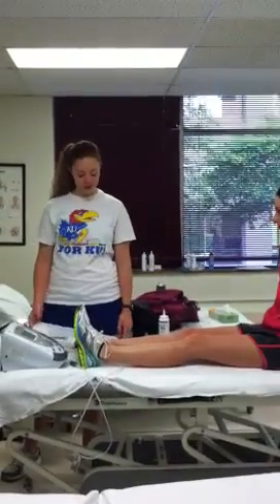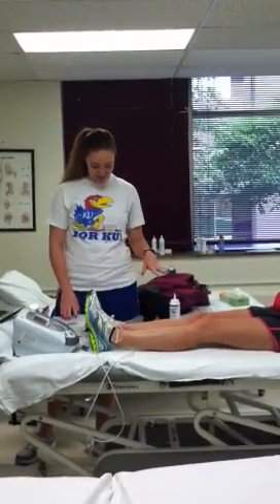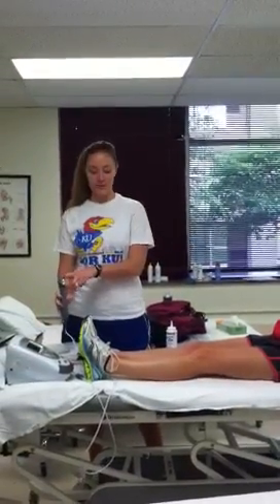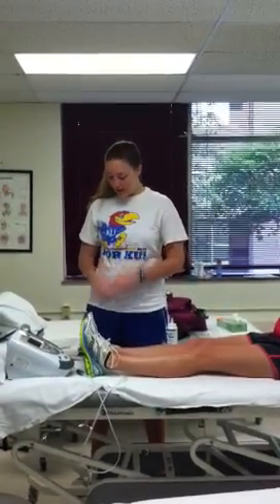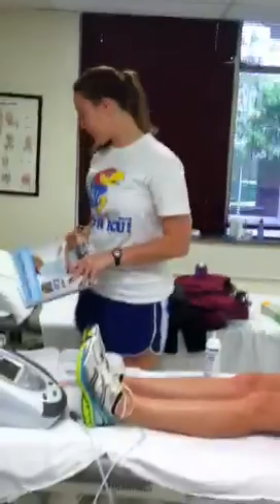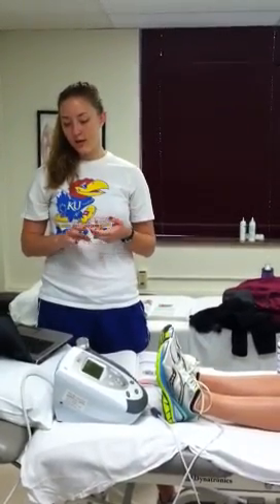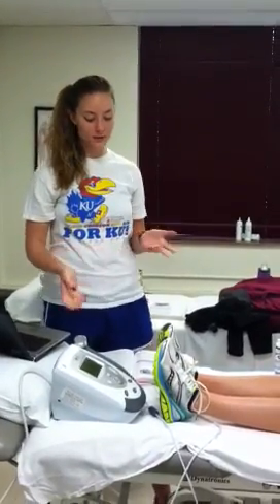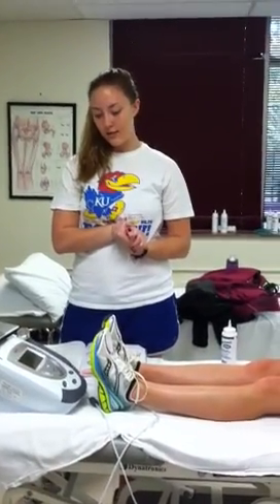Ultrasound for Wound Healing